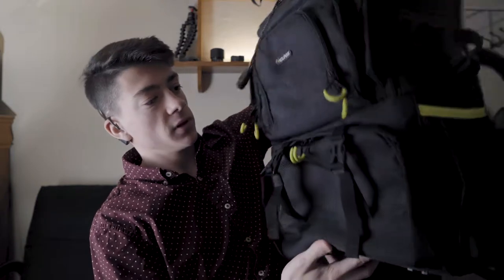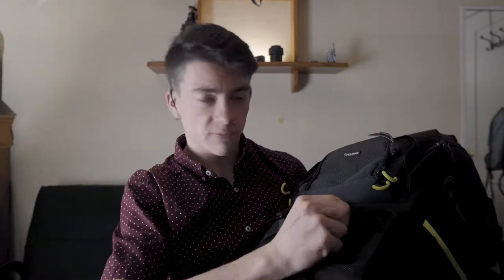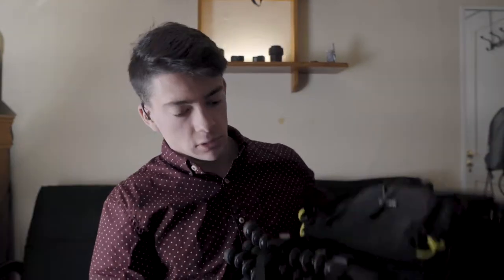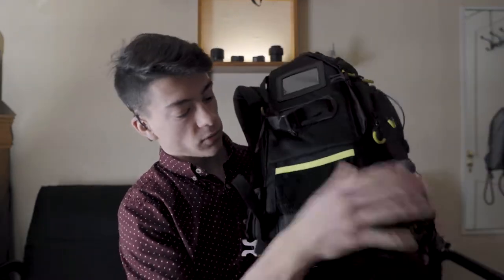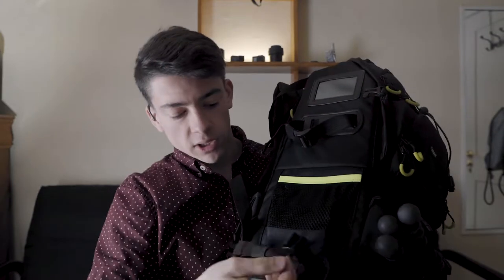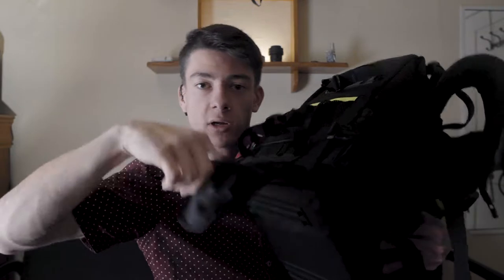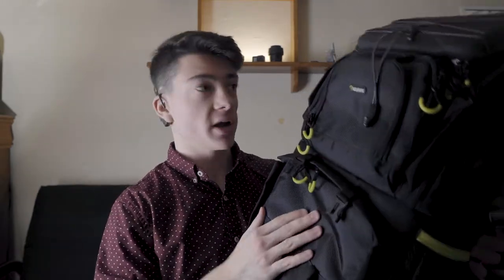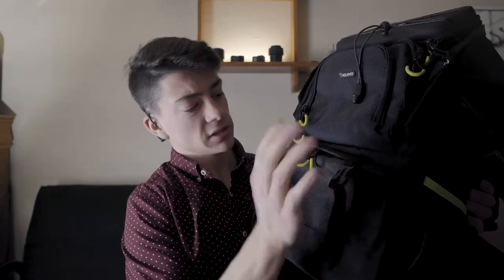Best Camera Travel Bag Under $100?!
Im starting this new series call Show and Tell Sunday! I will be showing you all my equipments that I use to film with or even with photography!

Endurax Camera Backpack

My GIANT Camera Backpack
My Original Camera
Len I use for everything
My Favorite Len
My Vlogging Mic
My GorillaPod
GoPro Hero 7
GoPro Hero 6
My GoPro Hiking/Action Backpack
My Favorite GoPro Mount